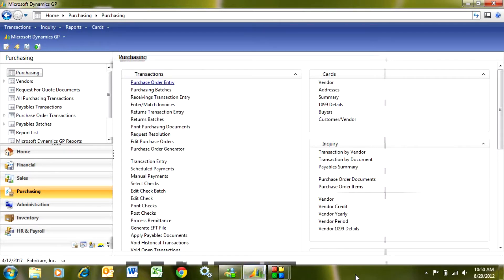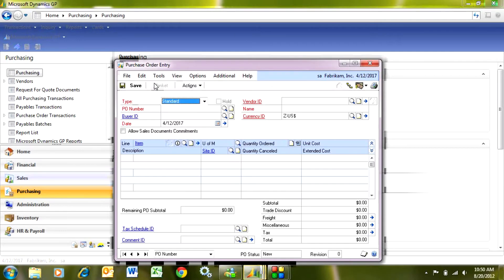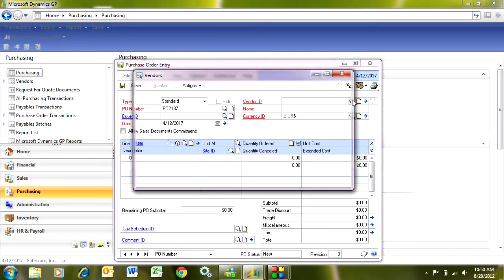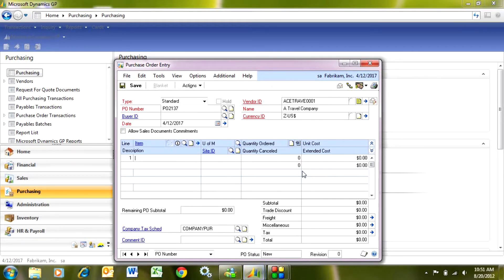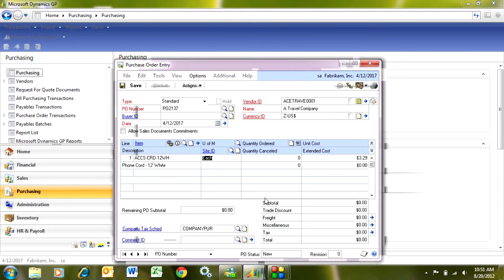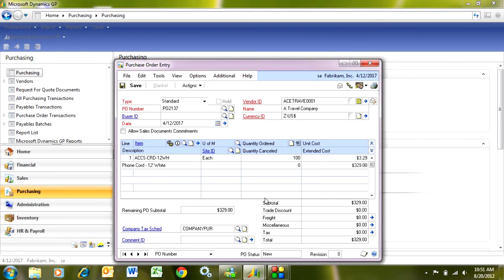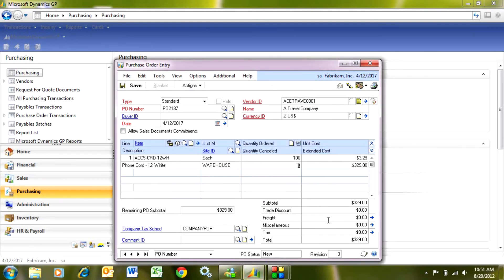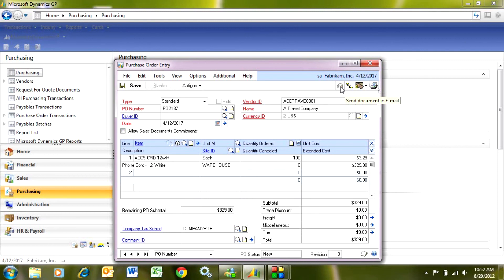Dynamics GP Purchase Order Entry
Entering purchase orders in Dynamics GP. Recording purchase commitments is one of the first steps in controlling your procurement process. Dynamics GP includes a flexible purchase order system that you can easily use in your business.